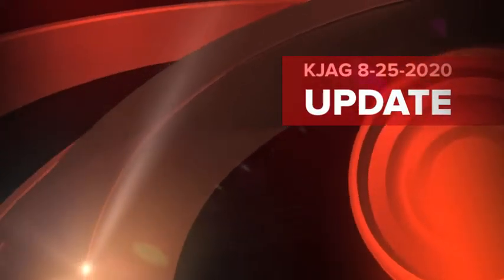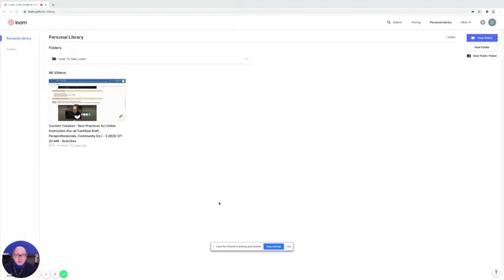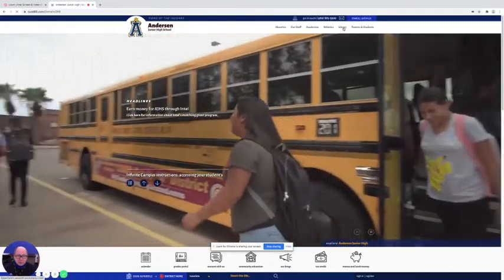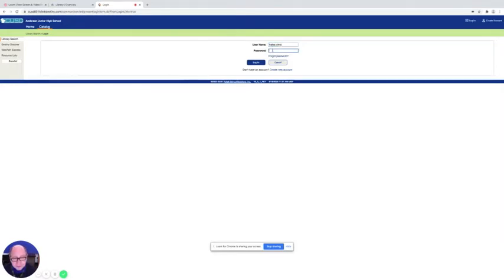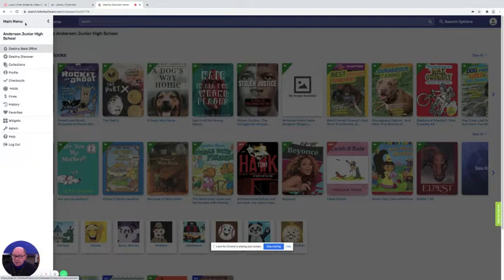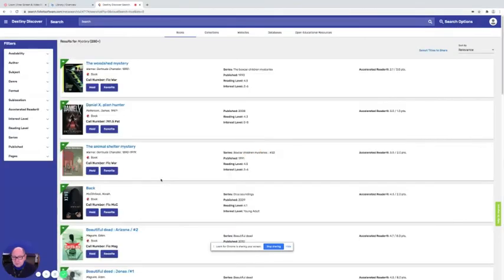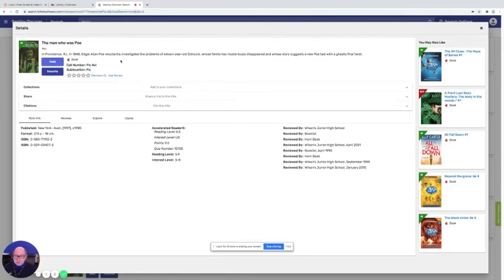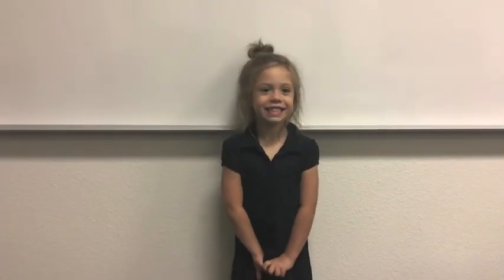KJAG Announcements August 25, 2020